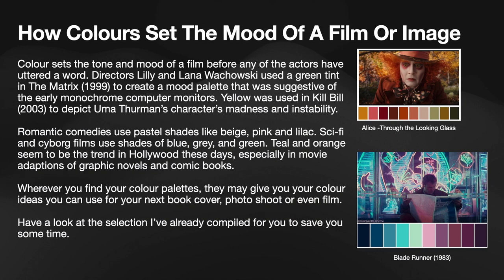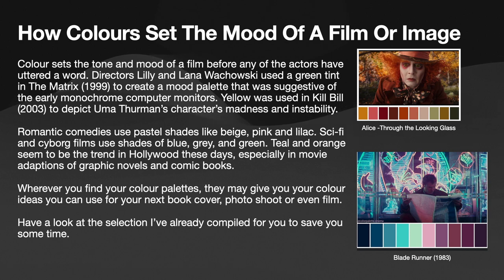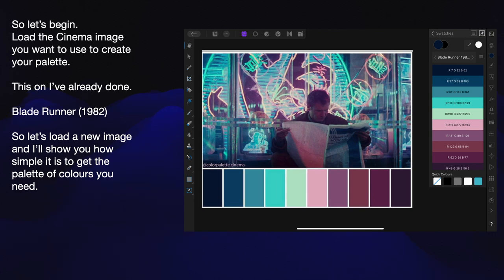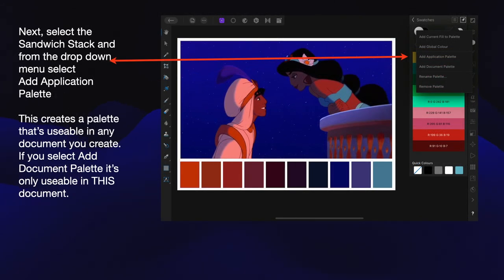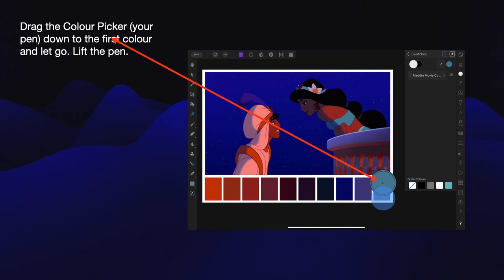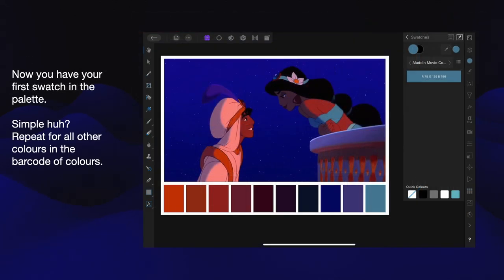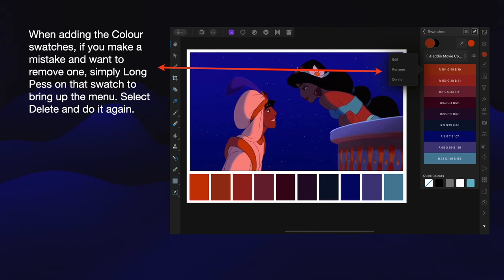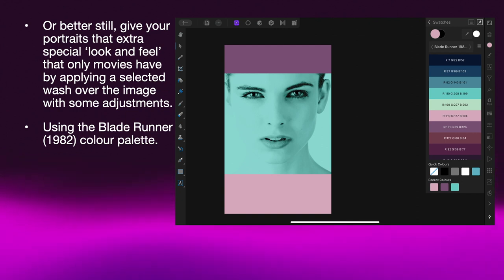How To Build Colour Palettes From Movie Colours in Affinity Photo on the iPad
How To Build Colour Palettes From Movie Colours in Affinity Photo on the iPad. Colour Palettes From Famous Movies Can Set The Tone Of  Your Photo Shoot or Design in Affinity Photo. Colour sets the tone and mood of a film before any of the actors have uttered a word. Directors Lilly and Lana Wachowski used a green tint in The Matrix (1999) to create a mood palette that was suggestive of the early monochrome computer monitors. Yellow was used in Kill Bill (2003) to depict Uma Thurman’s character’s madness and instability.

Romantic comedies use pastel shades like beige, pink and lilac. Sci-fi and cyborg films use shades of blue, grey, and green. Teal and orange seem to be the trend in Hollywood, especially in movie adaptions of graphic novels and comic books.

Wherever you find your colour palettes, they may give you colour ideas you can use for your next book cover, photo shoot or even film.

Have a look at the selection I’ve already compiled for you to save you some time.

If you’ve already used any of the film converters then you already have some idea of what Dehancer can do. However, Dehancer’s suite of tools goes well beyond what any of the others can do.

The Dehancer team has put a lot of effort into emulating the analogue film processes to create this powerful plugin.

Bring your YouTube channel to life with ease.

Fonts:
○ FONT BUNDLES COLLECTION: